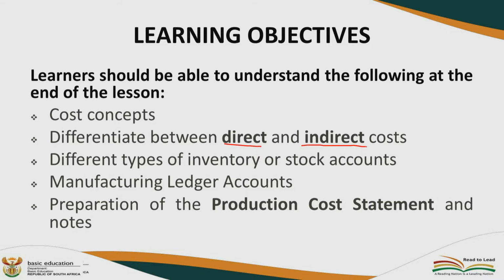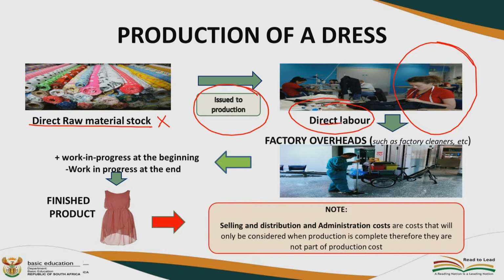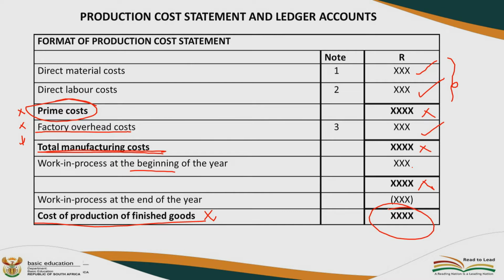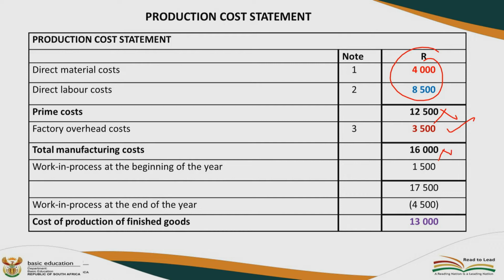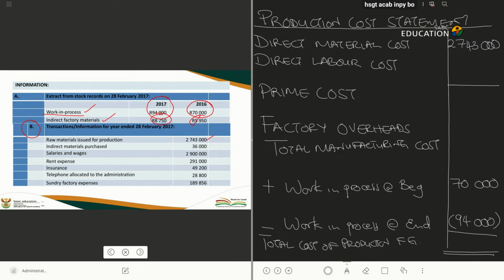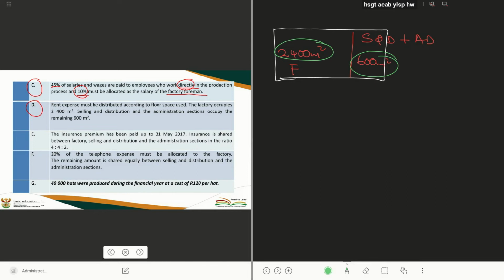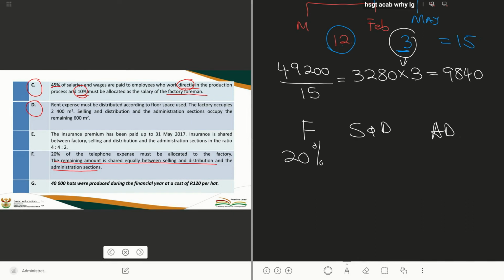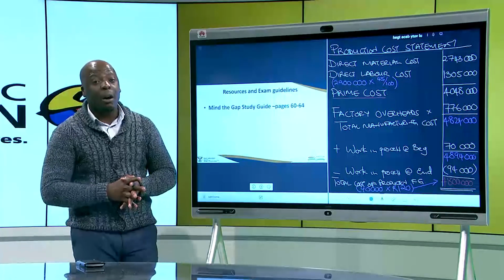Production Cost Statement